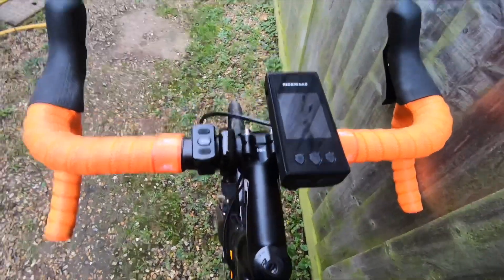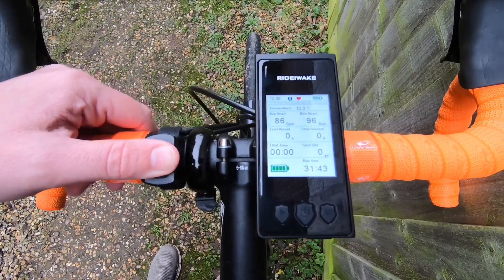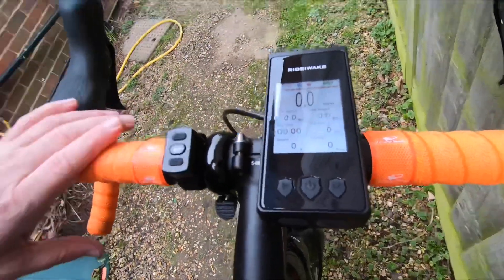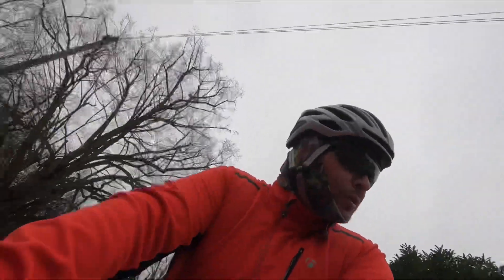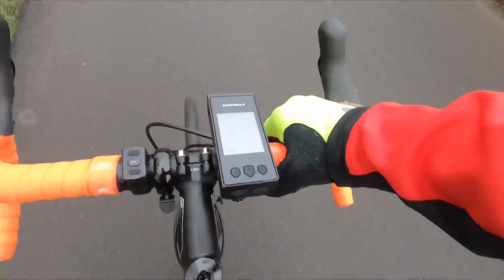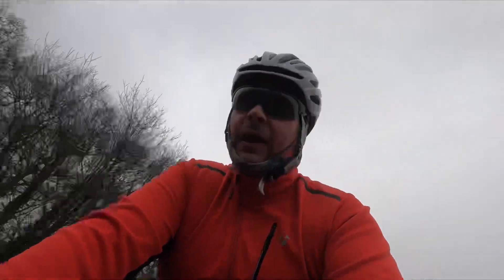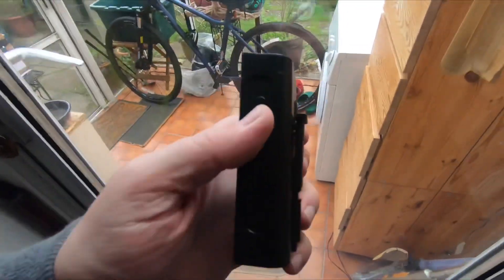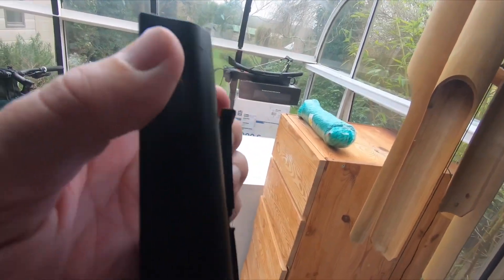RIDEIWAKE RS33 3 in 1 Cycling GPS Computer, Light and Heart Rate Monitor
Please Note: Second time uploaded due to not happy with Sound in initial upload. My apologies, cant keep using the I'm a NOOB excuse;-)

Vlog #126.1:)

First Ride with the RIDEIWAKE RS33 3 in 1 Cycling GPS Computer, Light and HRM

17ml ride out today to play with the RS33 for the first time, as I said, never bothered to look at the instructions, as I never do and is always good to see how easy first hand this device is to work. Interface is a bit messy, but I seemed to work out how the HRM worked and the devise in general which is not bad going.

Forst Ride and some issues on route but remember, this is not on the market, so any issues will be fed back to RIDEIWAKE and hopefully they will rectify.

Price to come in the decider video, with my 2 pence worth. Should be out in a couple of weeks.

Social Media….
Twiiter - @jamessocialride
Sound – Police Radio:0)
Equipment: